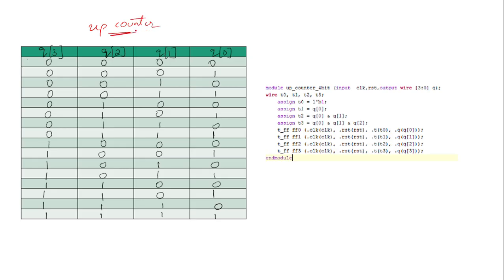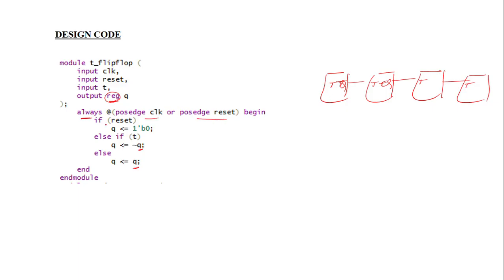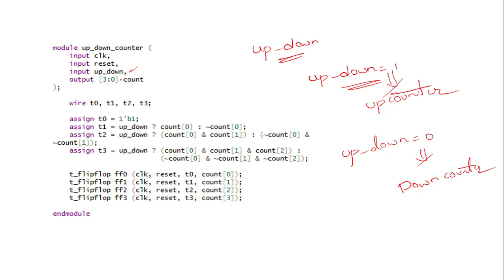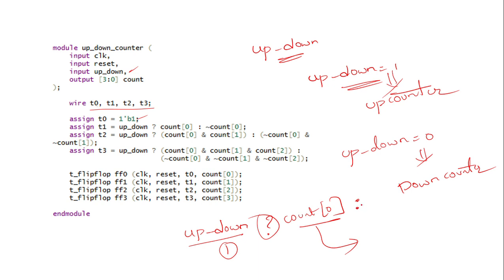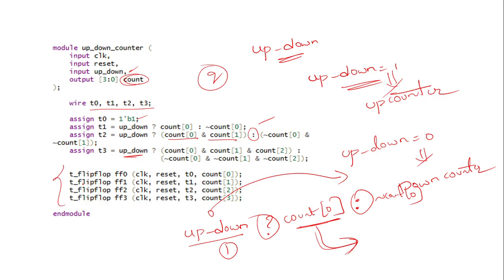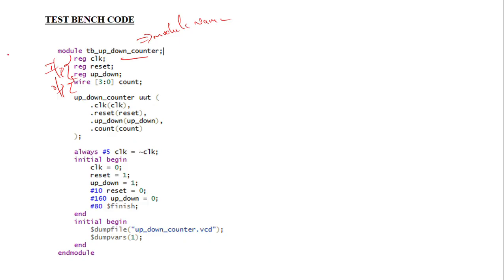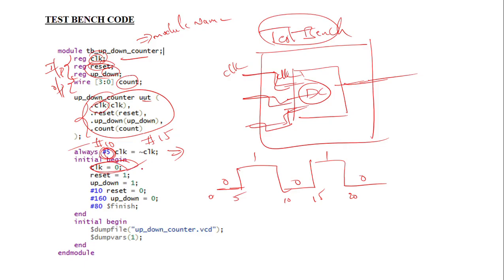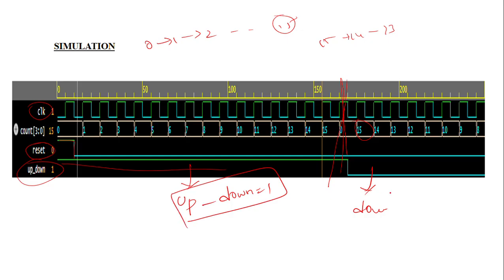UP DOWN COUNTER DESIGN USING VERILOG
In this video, I explained the working of a 4-bit Up–Down Counter using T Flip-Flops in a simple and easy-to-understand manner. The counter operates based on the up_down control signal, where the output counts upward when the signal is high and counts downward when it is low. The complete design is implemented using Verilog HDL and simulated in EDA Playground, making it easy for beginners to understand the behavior of T flip-flops, sequential circuits, and counter logic. This explanation is especially useful for ECE students, VLSI beginners, and those preparing for digital electronics interviews or practicing Verilog coding.